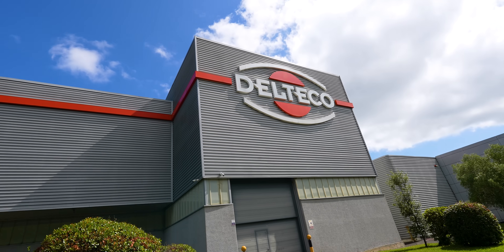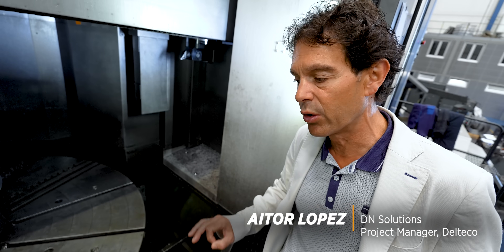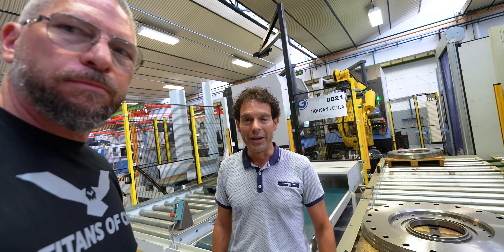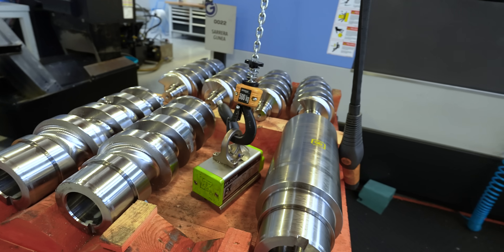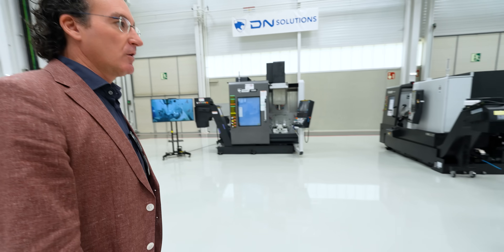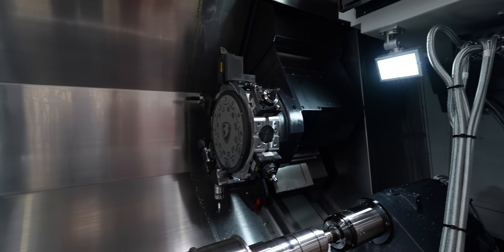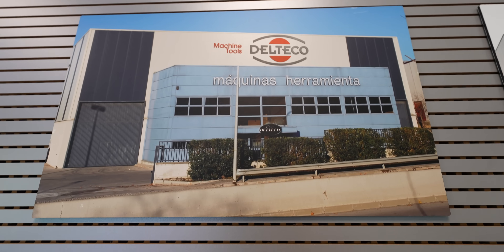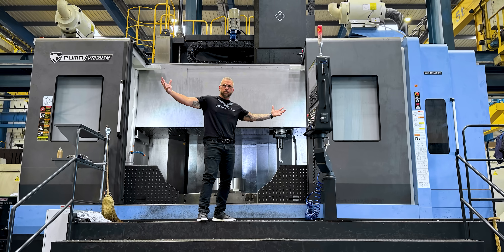MONSTER CNC Machining in SPAIN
Join me, Titan Gilroy, as I journey to the stunning region of San Sebastián, Spain—home to some of the most skilled CNC machinists and manufacturers in the world. This is the heart of Basque Country, where the art of CNC machining is not just a job; it’s a passion and a source of immense pride.

I meet with Xabier, the visionary owner of Delteco Machine Tools, who shares the secrets of his incredible company. Together, we visit local manufacturers pushing the limits of precision and innovation. In this land of breathtaking beaches, towering mountains, and a deep-rooted respect for craftsmanship, you’ll see how the Basque people have mastered the art of machining to create components that rival the world’s best.

This video is packed with CNC machining inspiration, showcasing cutting-edge techniques, advanced tooling, and the mindset of a region that lives and breathes manufacturing excellence. Discover why Basque Country is a global leader in the machining industry and learn valuable lessons from their dedication, skill, and culture.

Hit play and get ready to be inspired by the paradise of CNC machining!

00:00 Tour Preview
00:30 Huge Parts at Gainza Forge
01:26 MONSTER Lathe by DN Solutions
02:34 Complex Parts at Goizper Group
03:30 Delteco Automation Solution at Goizper
04:10 Vertical Turning in Spain
05:24 Big Cuts on Twin Mynx 7500
05:51 Titan visits Delteco Headquarters
06:24 80 Ton Crane BOOM!
07:34 Engineering Department at Delteco
08:05 Robotics Department at Delteco
08:36 Sales Department at Delteco
09:05 Full Customer Solution by Delteco
09:52 Delteco is #1 in Spain because of this
11:24 Green Zone and the beauty of San Sebastian
12:12 This is why we love San Sebastian